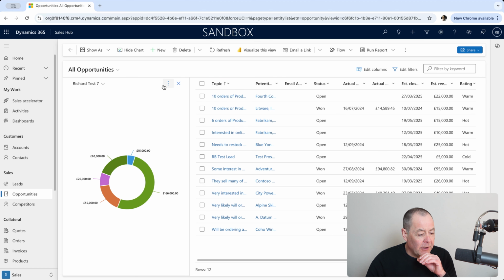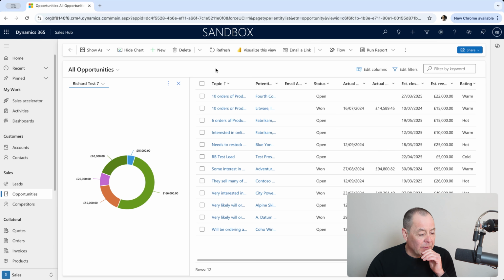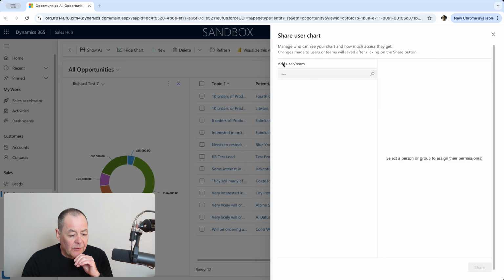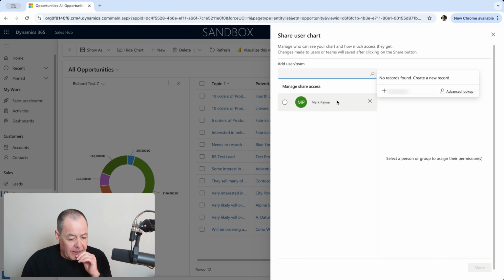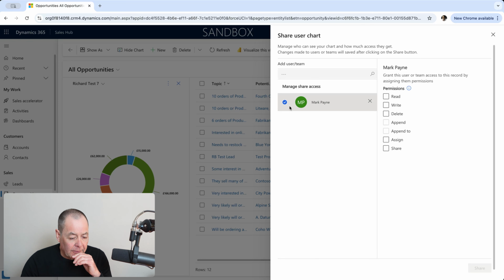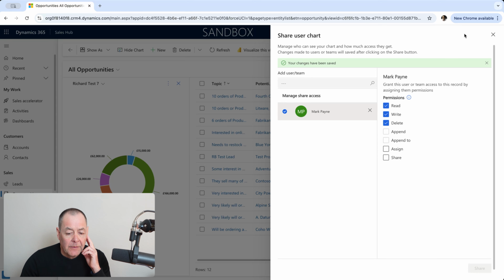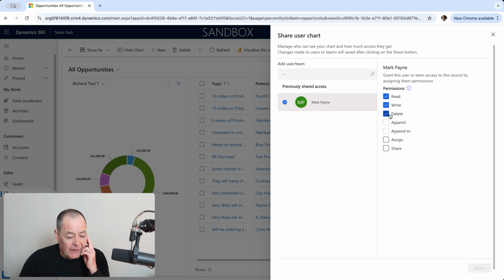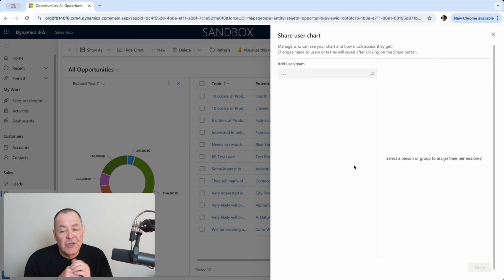Share Personal Charts In Dynamics 365 For Sales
In this video we explain how to share personal charts in Microsoft Dynamics 365 For Sales.

This is one in a series on charts. Others in the series can be found